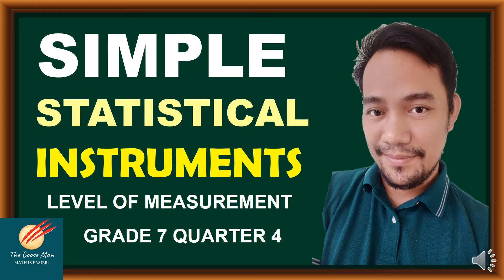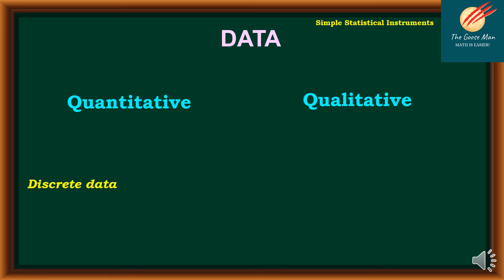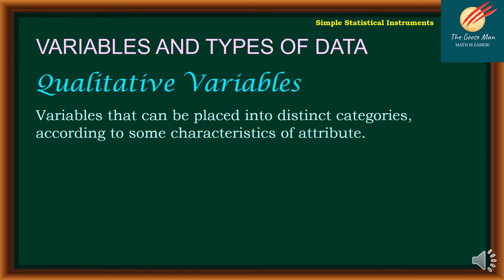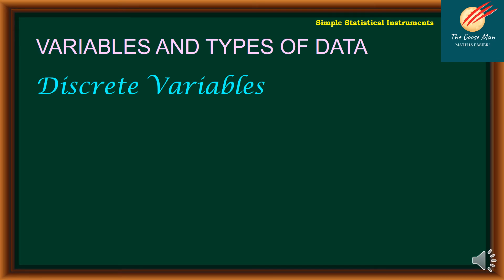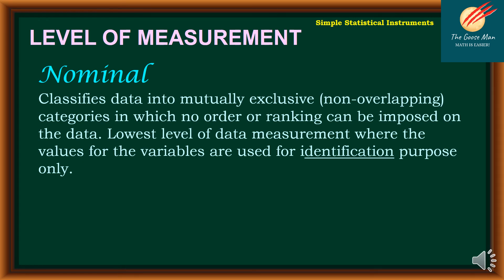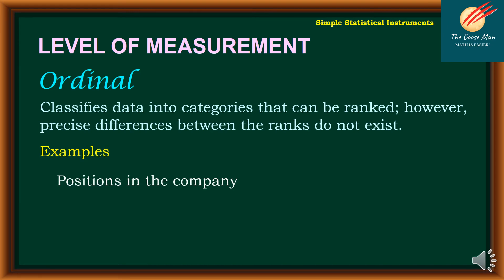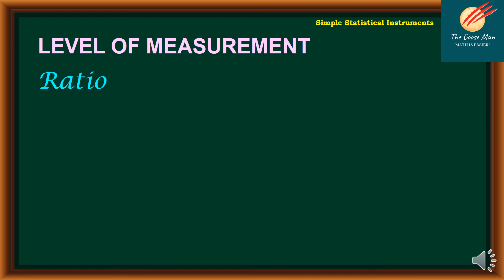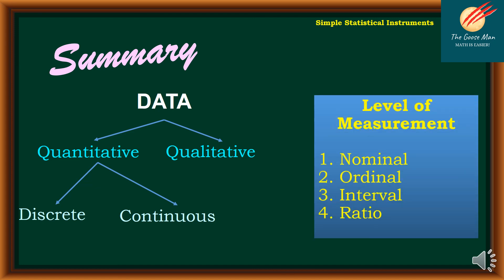Simple Statistical Instruments || Level of Measurement || Grade 7 Quarter 4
Our topic is Simple Statistical Instruments: Level of Measurement II Grade 7 Quarter 4.
Data is a collection of facts or set of information or observation under study.
Quantitative data is consists of numbers representing counts or measurements. It is measurable.
Qualitative data is can be separated into different categories that are distinguished by some non-numeric characteristics. We can use our senses to describe the data.
Discrete data is the result from either a finite number of possible values or the countable number of possible values as 0, or 1, or 2, and so on.
Continuous data are obtained by measuring. They often include fractions and decimals.
Here are the levels of measurement
1. Nominal
Classifies data into mutually exclusive (non-overlapping) categories in which no order or ranking can be imposed on the data. The lowest level of data measurement where the values for the variables are used for identification purposes only.
2. Ordinal
Classifies data into categories that can be ranked; however, precise differences between the ranks do not exist.
3. Interval
The interval level of measurement ranks data, and the precise difference between units of measure does exist; however, there is no meaningful zero (or true zero point).
4. Ratio
The ratio level of measurement ranks data, precise difference between units of measure do exist, and a meaningful zero (or true zero point).